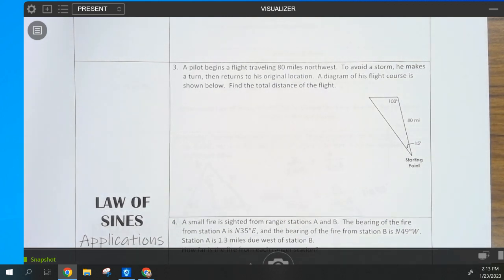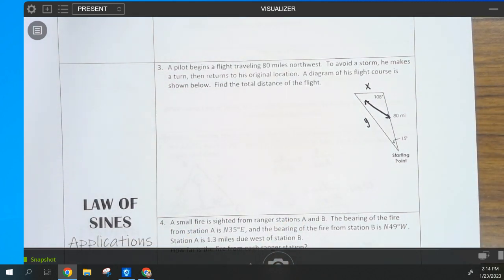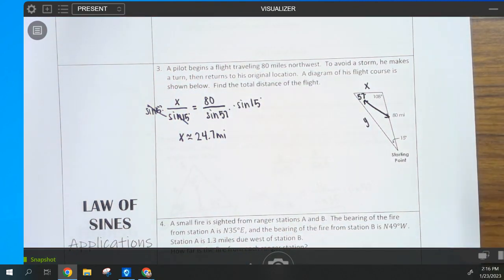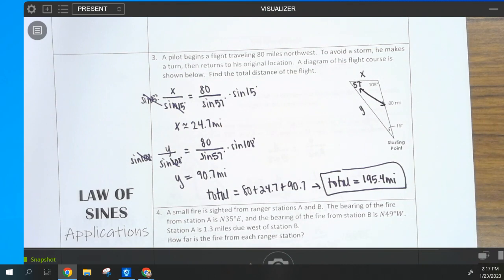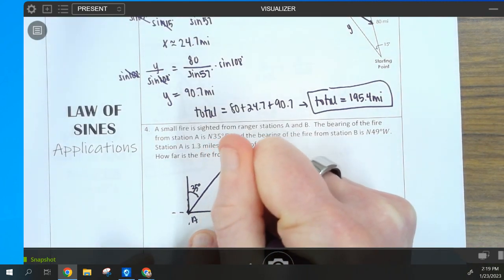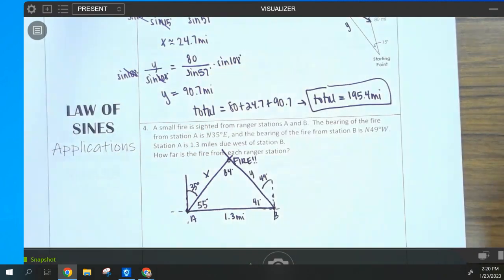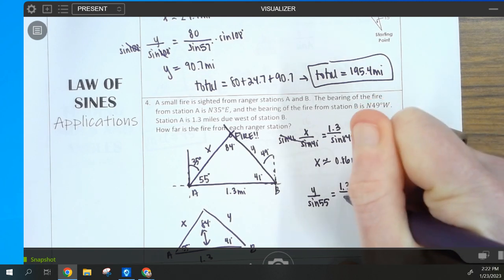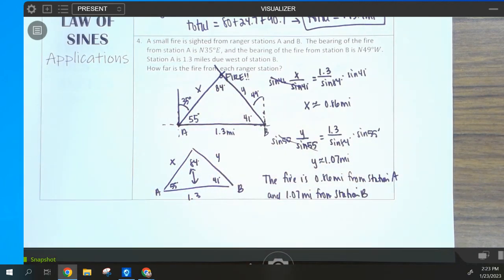Law of Sines Applications